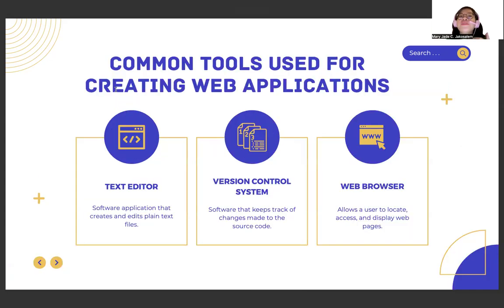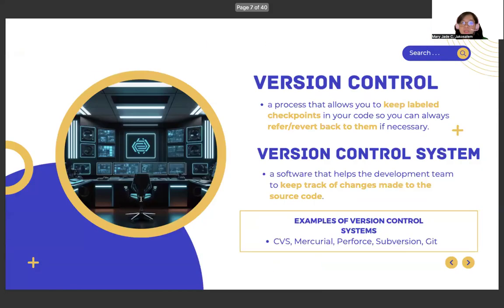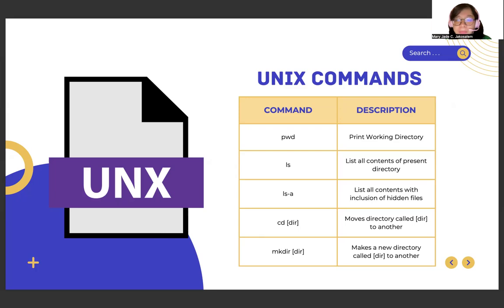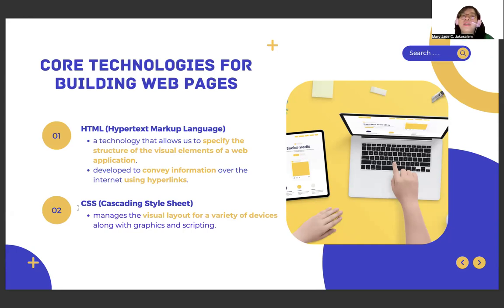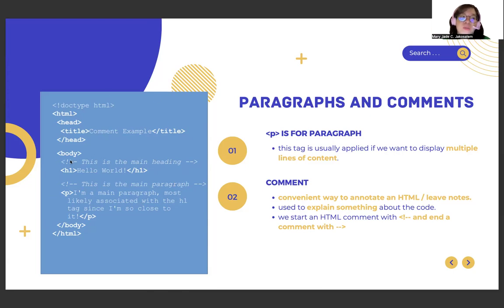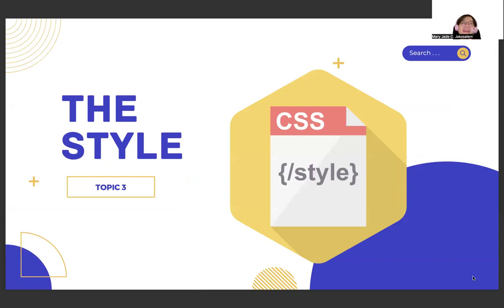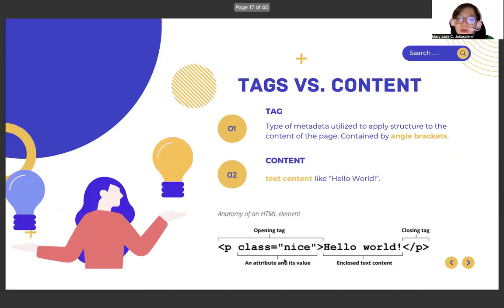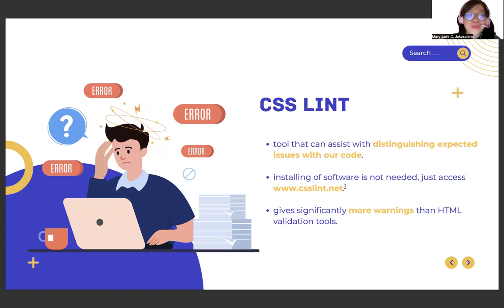Part 1 - JakosalemMaryJade-CourseProject_ITE7108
Submitted by: Mary Jade C. Jakosalem

Part 1 of Course Project for Application Development and Emerging Technologies (ITE7108)